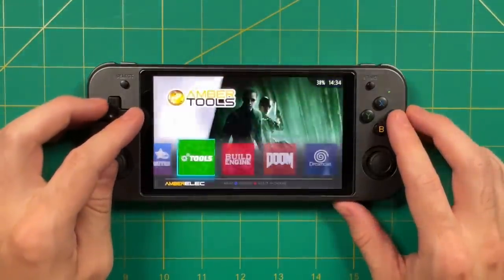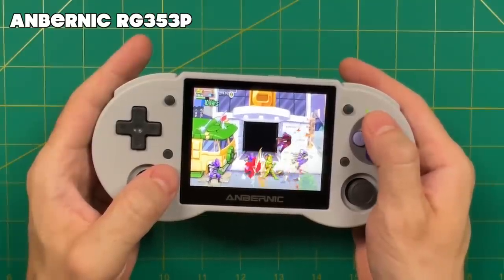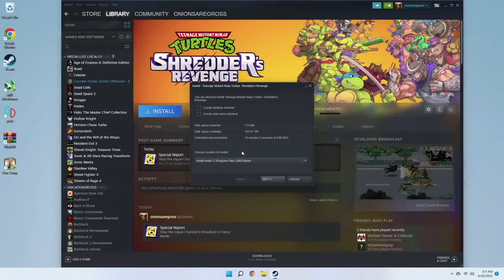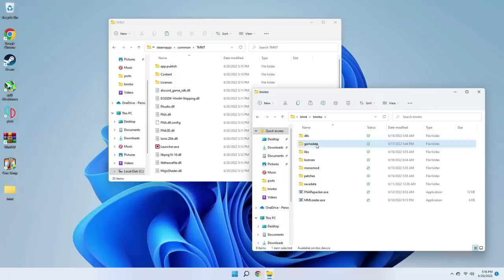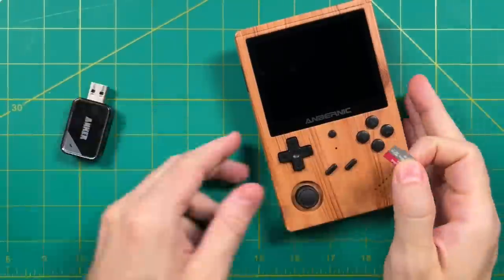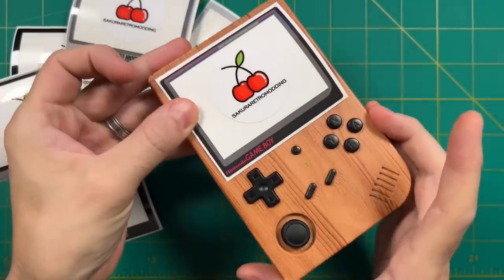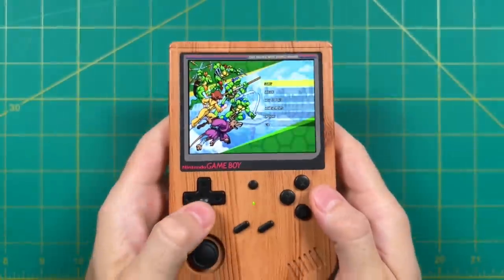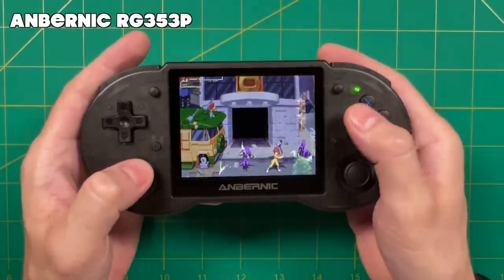TMNT Shredder's Revenge on Retro Handhelds!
Teenage Mutant Ninja Turtles: Shredder’s Revenge has become a massive hit, and for good reason. It’s a perfect mixture of old-school beat-em-up and modern control schemes, and it has plenty of fun stuff to unlock, too. In this guide we’ll get the game running on various handhelds so you can play this game anywhere.

Sakura Retro Modding stickers

Update: If you get a "Failure performing first time setup, report this" when booting the game, it's because you need to have the most updated version of PortMaster installed on your device for this to work. From there, run the install script of one of the following games within PortMaster: Timespinner, Owlboy, or Stardew Valley. This will install a mono package that is necessary for TMNT to initialize. You don’t need to actually install those ports onto your device, but the process will allow TMNT to work properly. This isn’t shown in the video, sorry about that — I didn’t realize it was necessary since I already had the mono package installed on my devices.  Full explanation and links to the mono package (if you want to manually install it instead of via PortMaster) have been added to my written guide.

Timestamps:
00:00 introduction
01:47 installation
05:03 testing
05:36 summary and conclusion